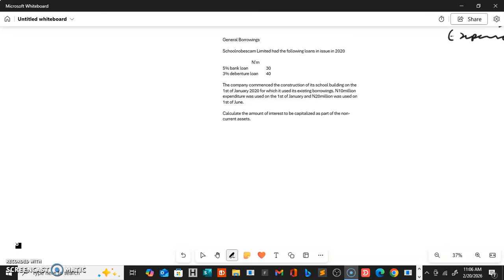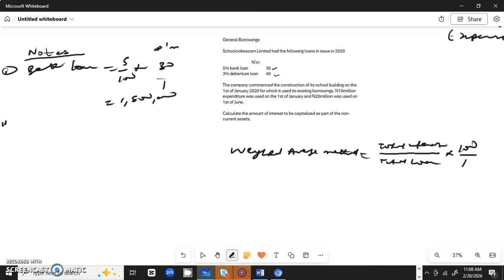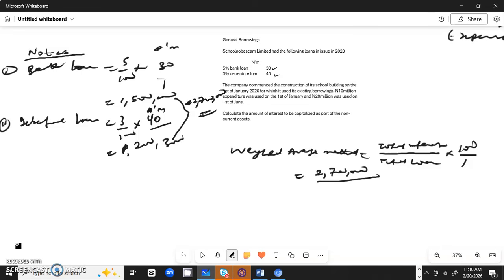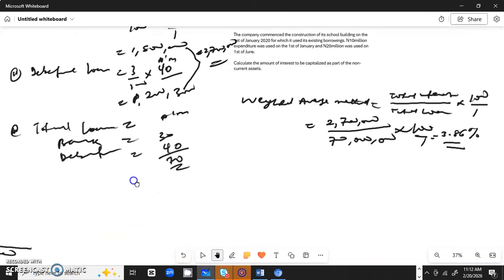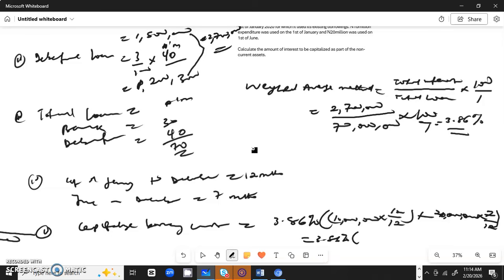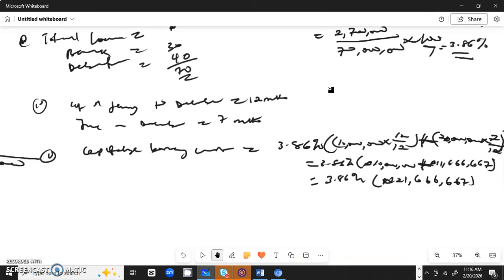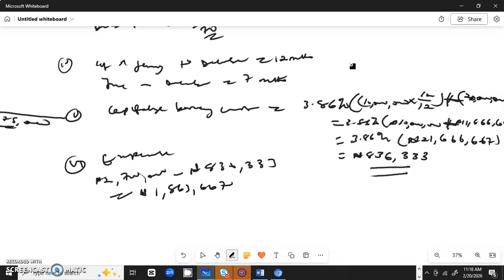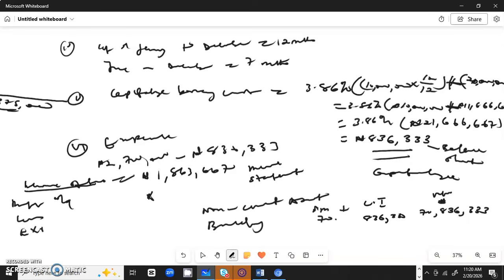IAS 23 Borrowing Cost (Part 4).